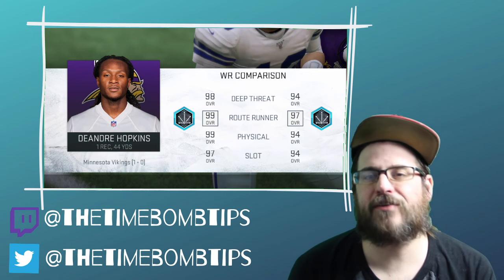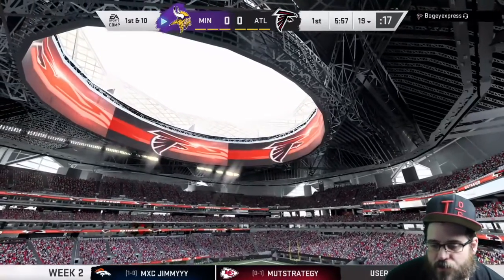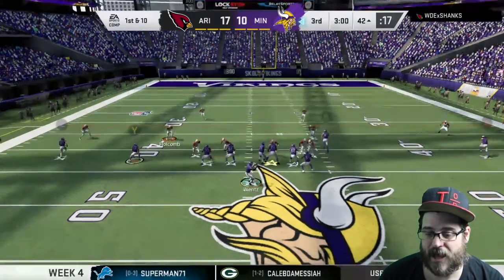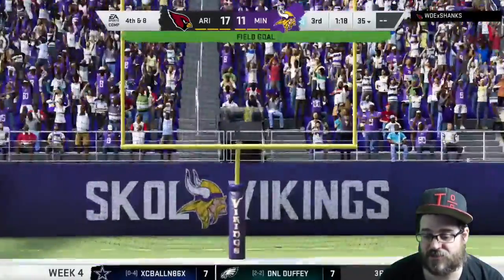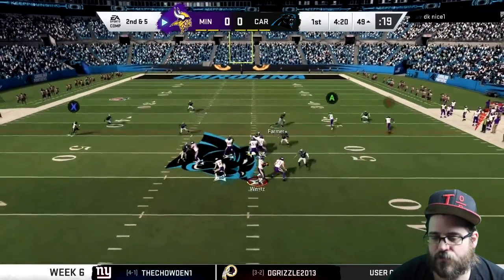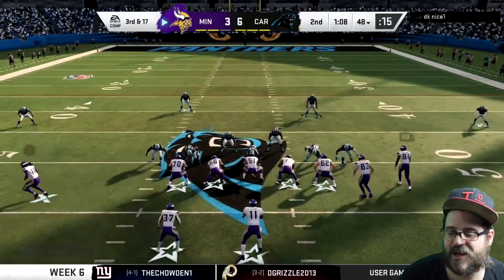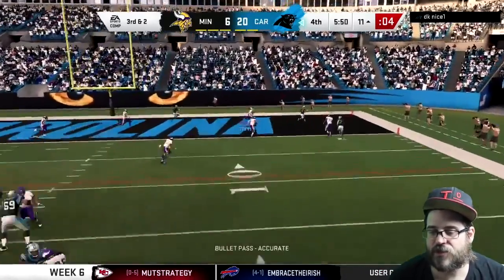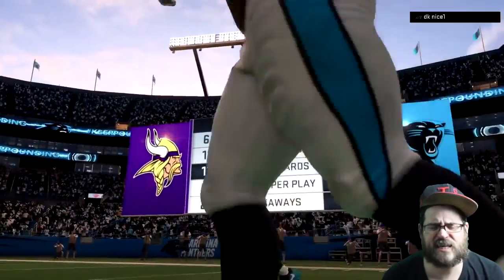PIGSKIN JUNKIES CFM EPISODE 5 - SEASON 2 GRIND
I go over my season so far and breakdown some games and my strategy on developing players.